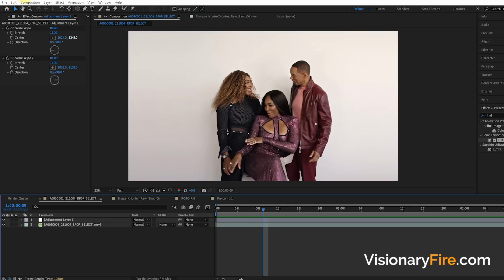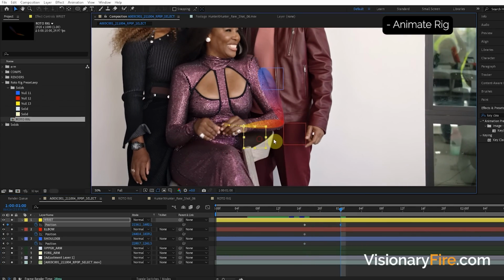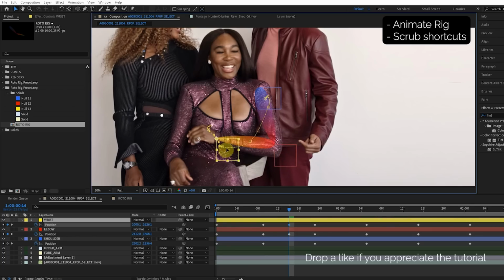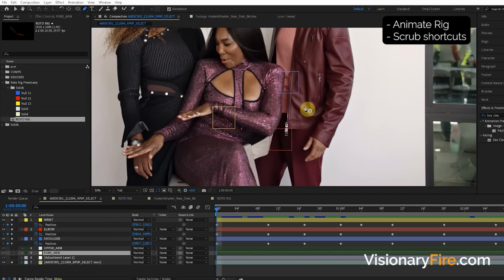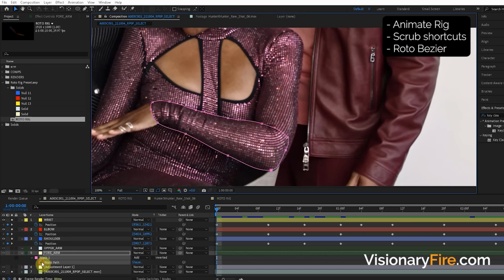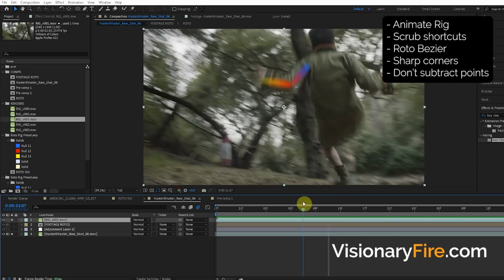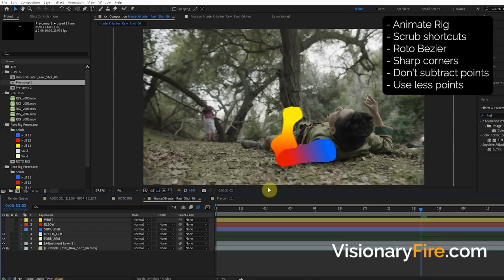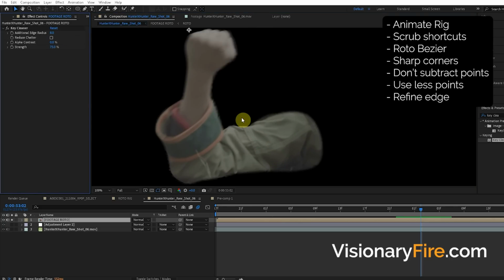God-speed Rotoscoping Script + After Effects Roto Tricks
***We are HIRING freelancers at WizardVFX.com

**TAGS**
Lendon Bracewell from Visionary Fire shows how to rotoscope detailed perfect mask rotobrush rig